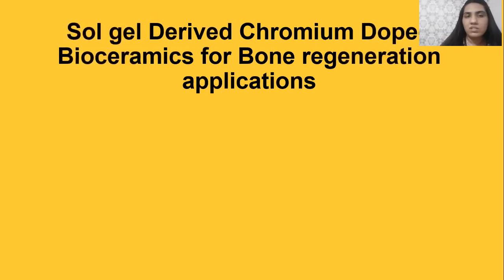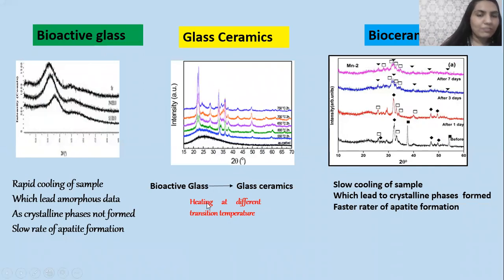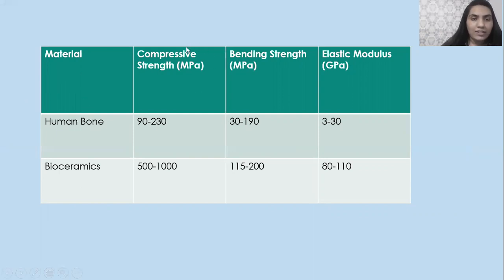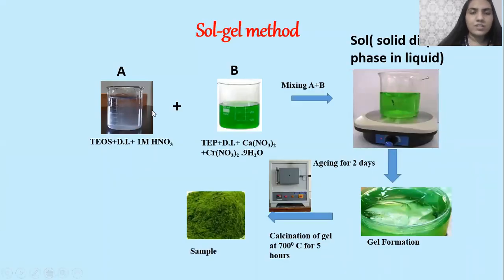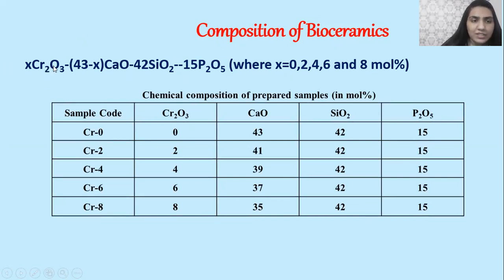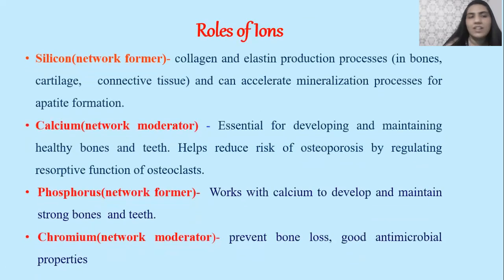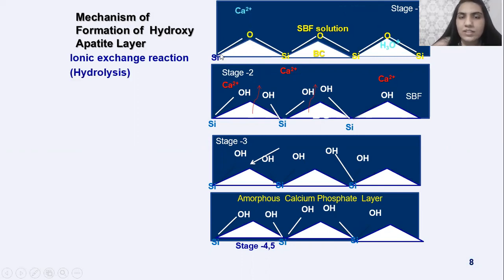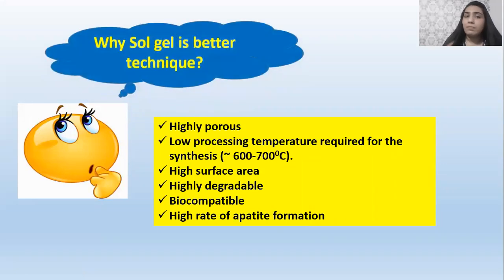Sol gel derived chromium doped bioceramics for bone regeneration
Sol gel method is a versatile method for synthesis of bioceramics for bone regeneration. Bioceramics have  unique properties with the excellent mechanical strength as compared to the human bone. Comparison between the bioactive glass , glass ceramics and bioceramics. Selection of composition table for synthesis of bioceramics.

curiousphysicsfacts?utm_medium=copy_link